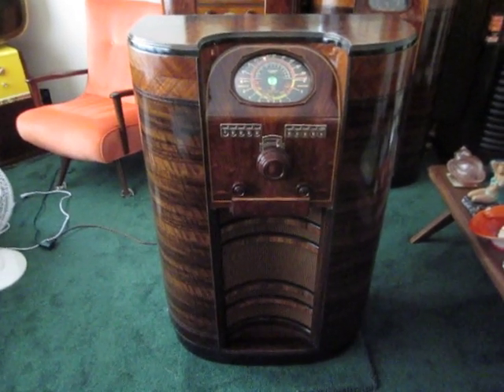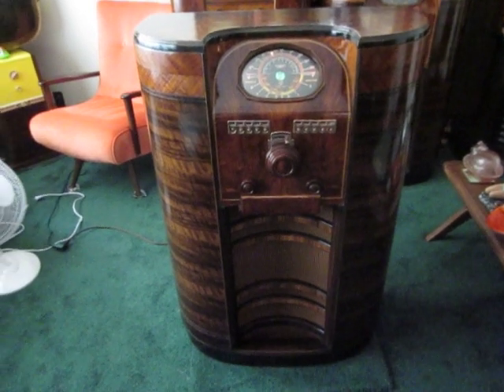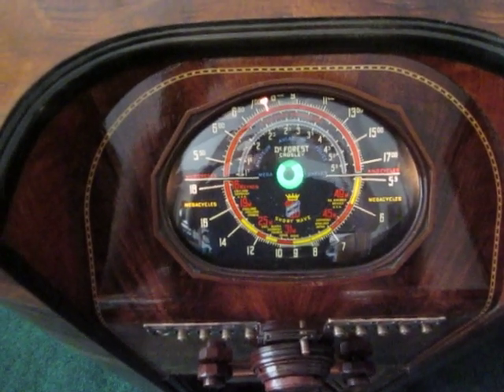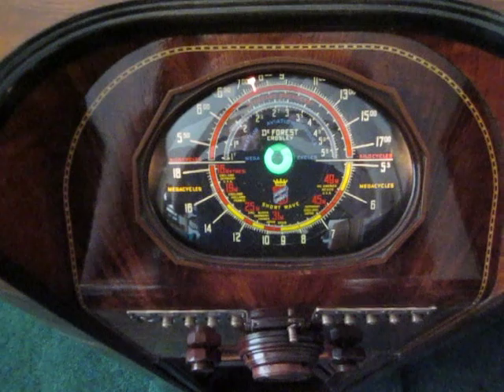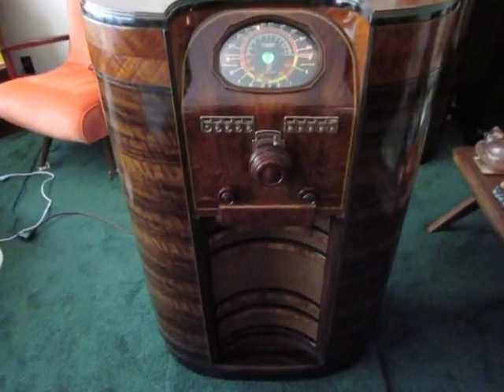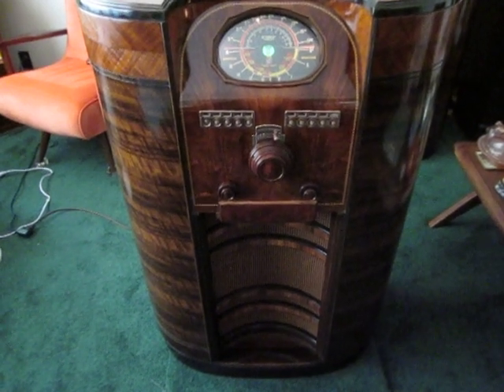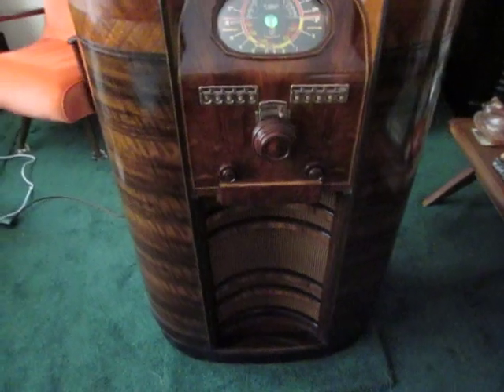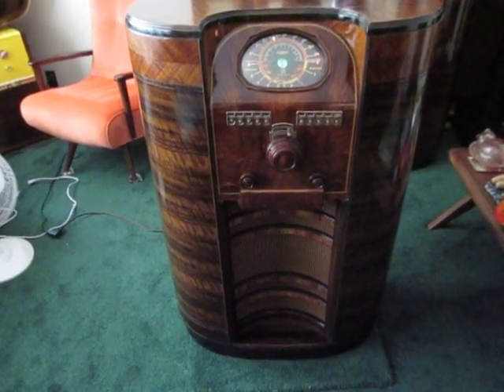Great Canadian Radios The Gounod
Top of the line in '39!  Deforest Crosley of Toronto Ontario Canada made this super console tube radio called the Gounod, named after famous composer Charles Gounod.  This 14 tube beautiful floor model succeeded the Superior and is exactly the same except the Automatic radio feature of the Superior has been replaced by 10 pushbuttons.  These Canadian models have a colourful glass dial with a tuning eye in the middle.  This tube is a 6X6 which has 2 shadow areas.  For the Gounod, I substituted a 6E5GT tube which has only one shadow area.  See my other video of The Superior.